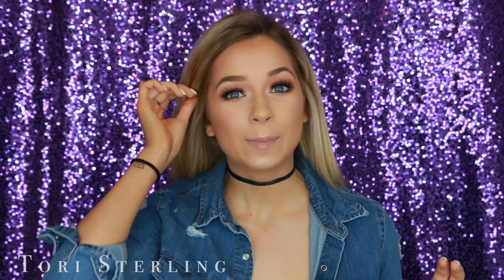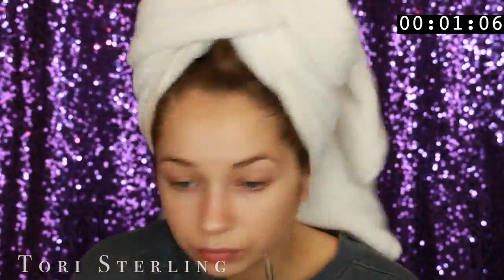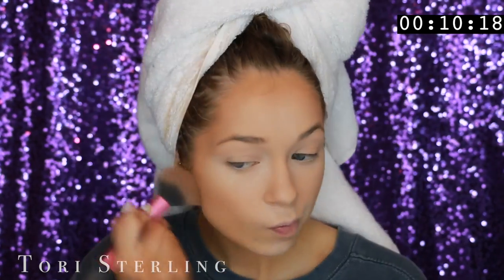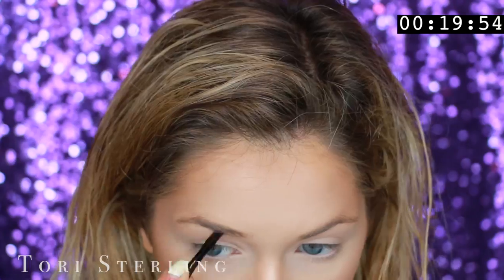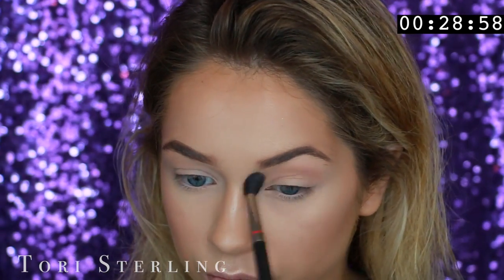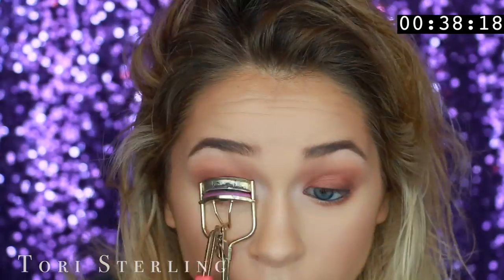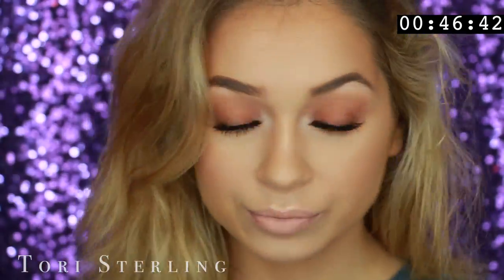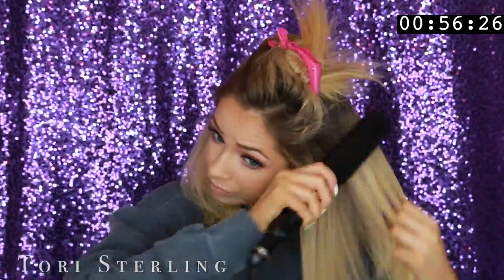Everyday Warm Smokey Eye | How Long it Really Takes Girls to Get Ready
Another warm smokey eye makeup tutorial done by yours truly! I cant get enough of the warm smokey eye! And y'all loved the real time get ready with me / how girls really get ready / how long it really takes girls to get ready or whatever we end up calling this! This smokey eye is another easy and everyday smokey eye makeup tutorial for a simple how to do a smokey eye that you can pull off any time of year any day any time. I also talk about how to bake your face since everyone loves the latest trends. soooo, how long do girls take to get ready? watch this real time get ready with me and you decide! How girls get ready is something I always wanted to know espiecially how long it took everyone. This full face makeup tutorial and everyday makeup tutorial will answer any questions you may have about how long it takes girls to get ready. This also could stop the question of why does it take girls so long to get ready? duh we're beating our faces. I hope you enjoy this grwm and makeup tutorial.

Xoxo, Tori